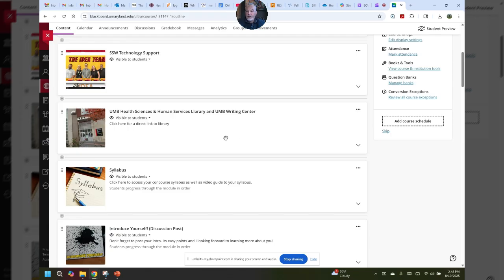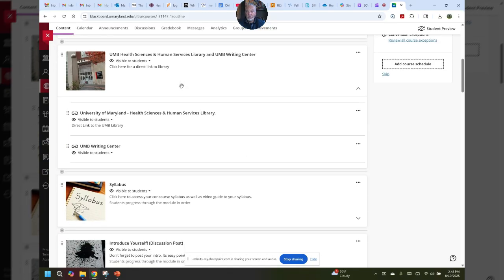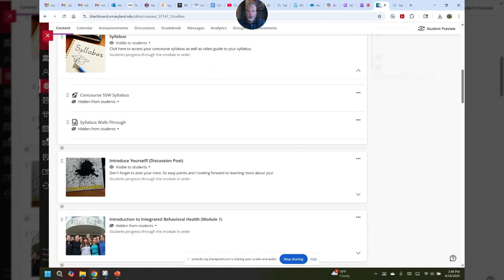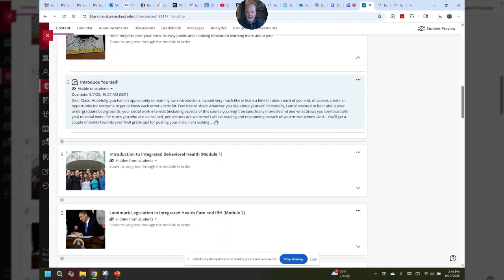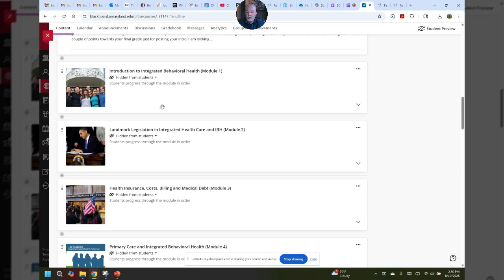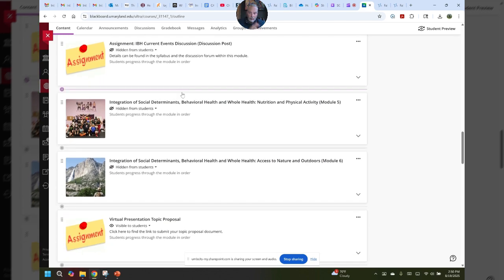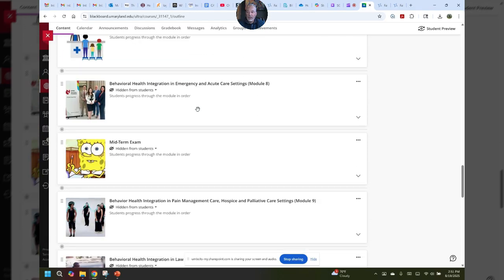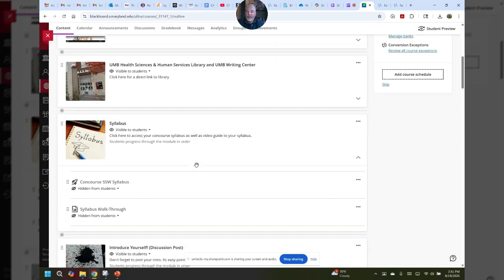SOWK 708 Getting Oriented to Blackboard Ultra and Learning Modules